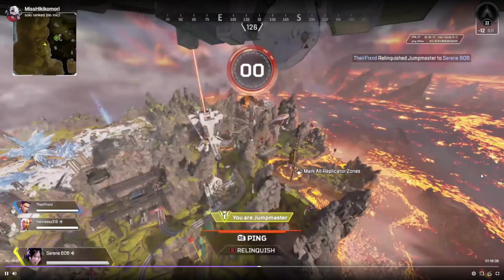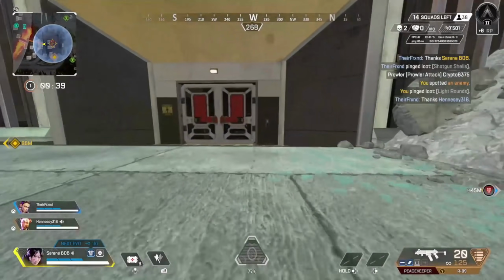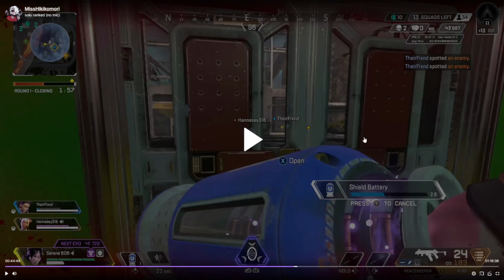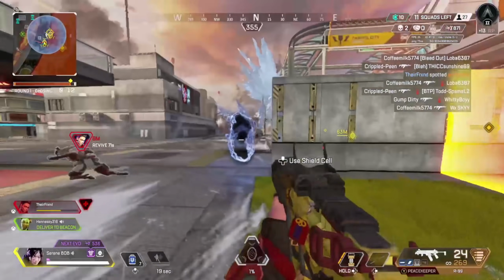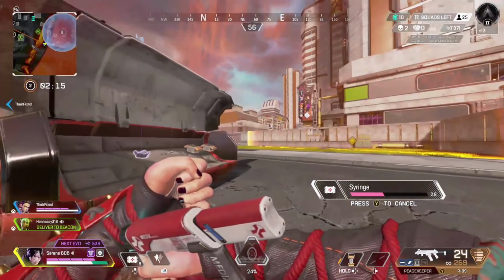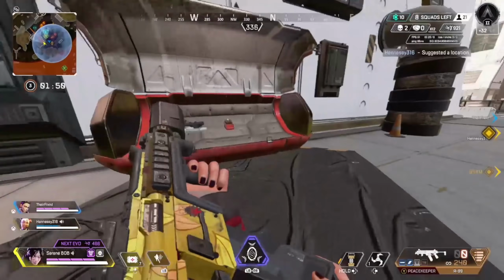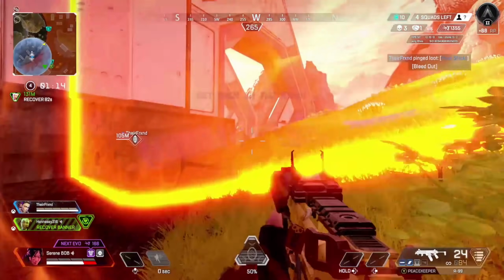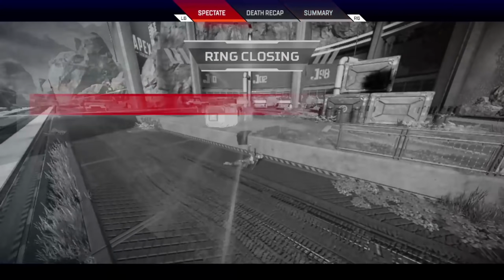Never Get Stuck In Ranked Again! Silver Ranked Analysis (Apex Legends Tips)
In this video we break down a silver ranked gameplay and find some mistakes that you and this player can improve on to help you become a better apex legends ranked player and never get stuck in a rank again.  We are focusing on silver to start out and then will work our way up to diamond rank!  If you use these tips given in the video you should gain some easy rp and have no problem ranking up in the future.